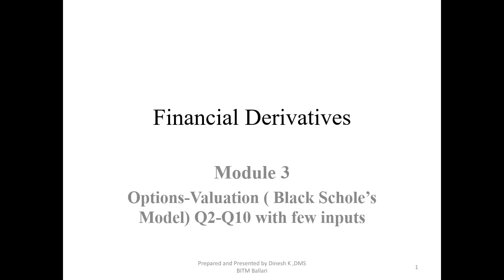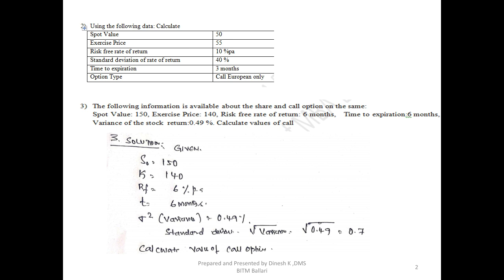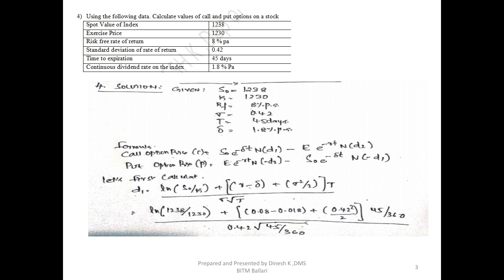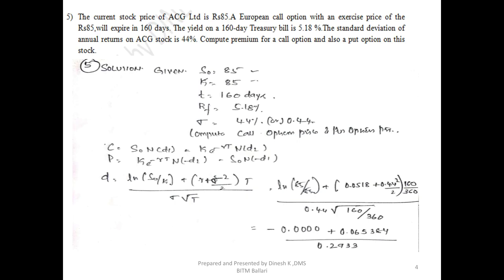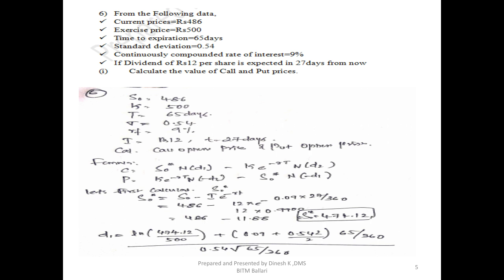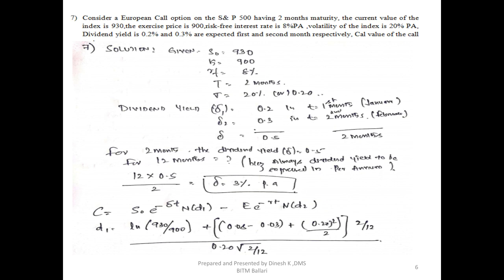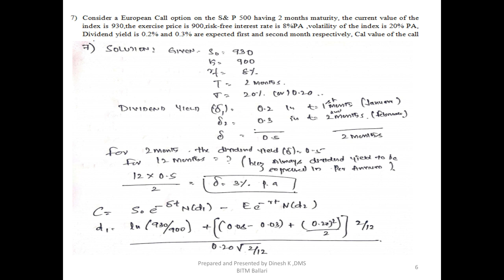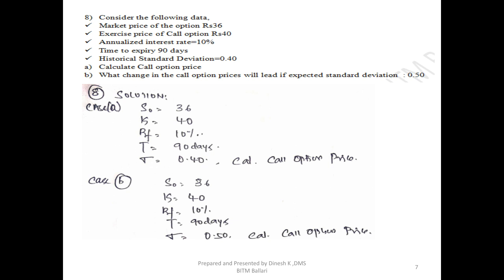Financial Derivatives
Black Scholes Model Q2 to Q10 An bird eye view